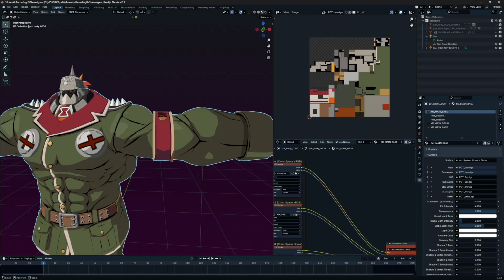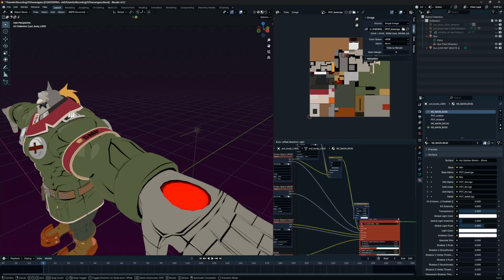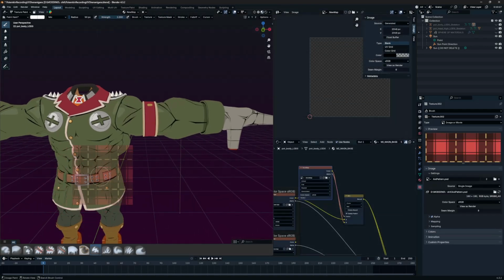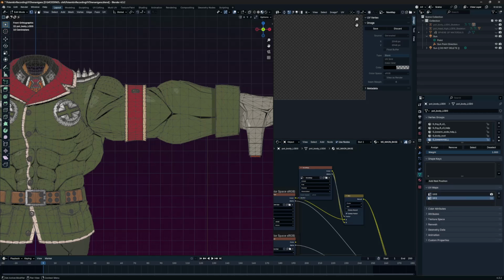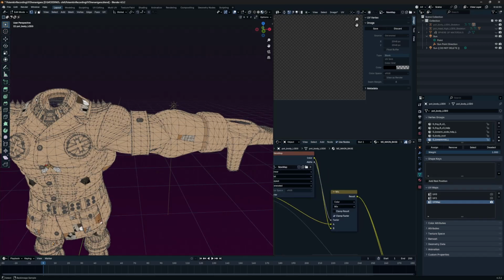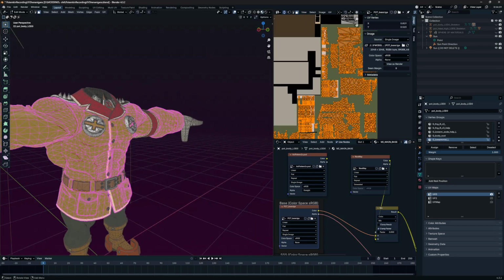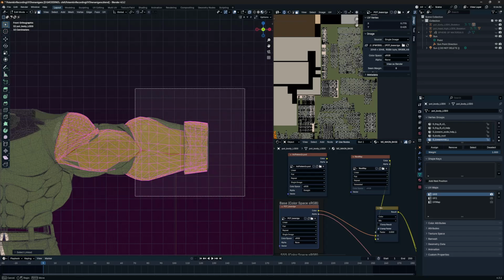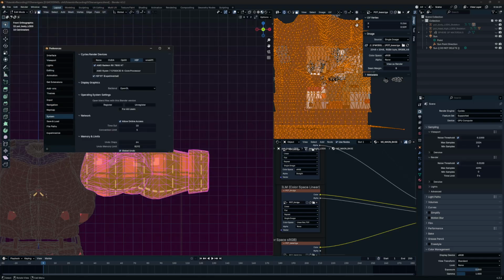How to Texture Paint or UV Bake for Arcsys Modding [check desc]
Quick tutorial to distribute within the Unreal Anime Mods discord for a bit more in-depth manipulation of textures, rather than just using Photoshop.

[NOTE]: In the baking step, I had it plugged in normally, because I forgot that doing that **kinda screws up your output texture.** You want to plug it directly into an Emissive node, then put that into the shader output, like so